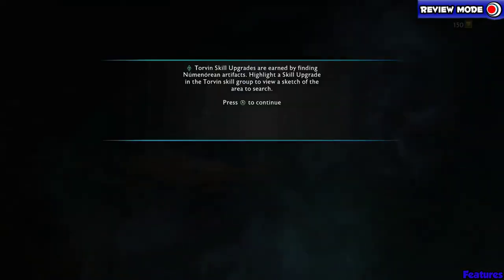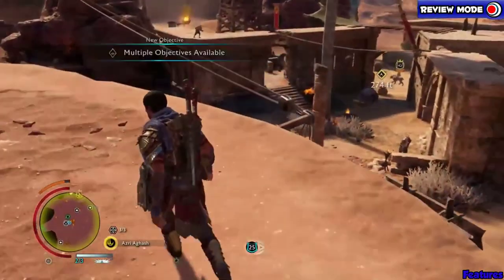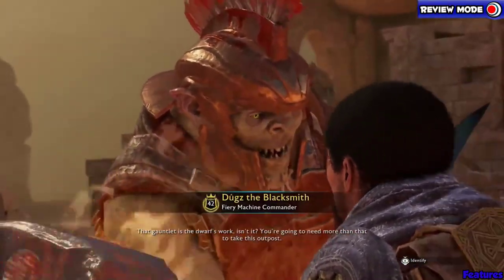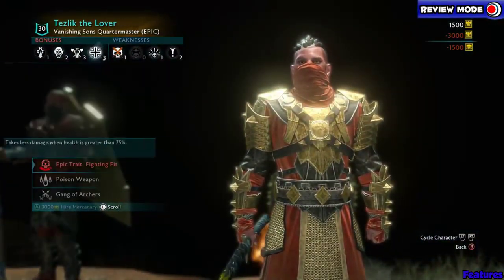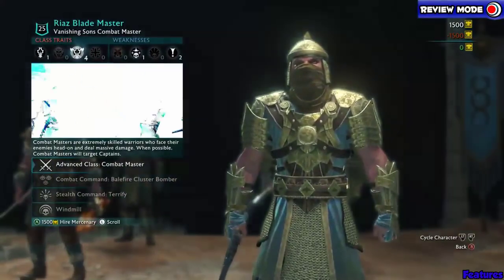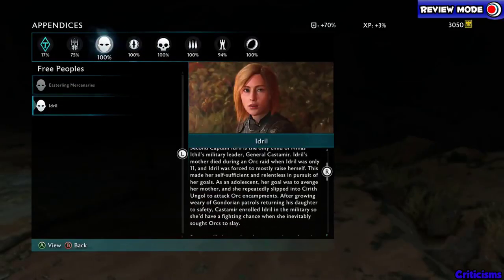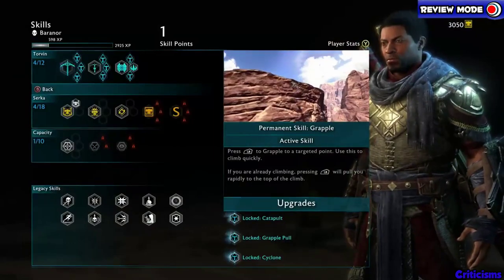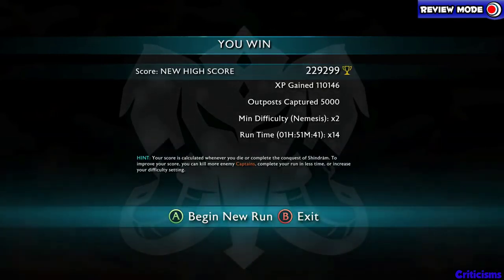Shadow of War - Desolation of Mordor: Blue Review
In this Blue Review I talk about Shadow of War - Desolation of Mordor DLC, it's good points and bad points followed by a True Rating and whether or not I think you should buy it.

Either way I hope you enjoy the video o)

Sorry it's late lol.

Isn't this description all pretty with these little things? 🌀🌀🌀